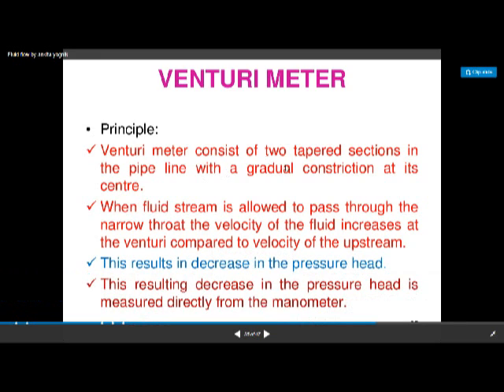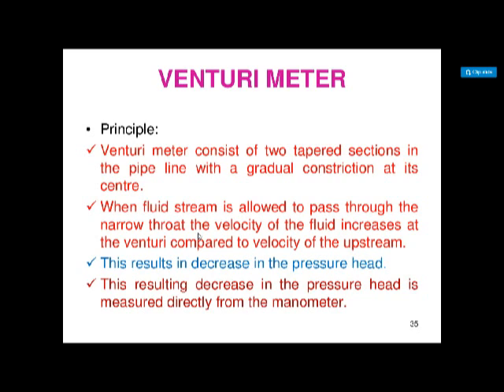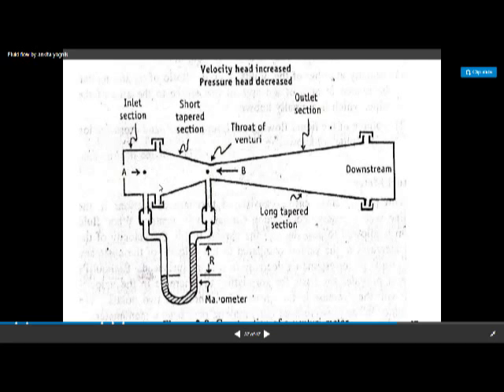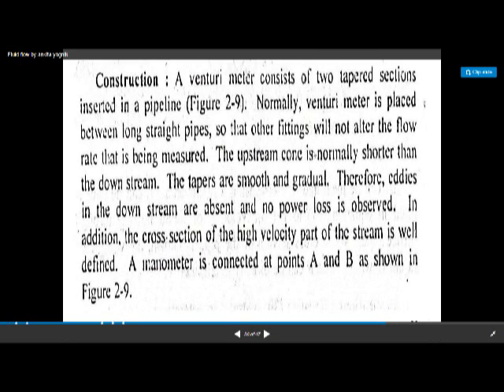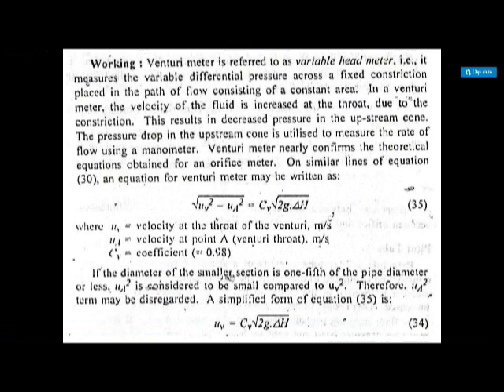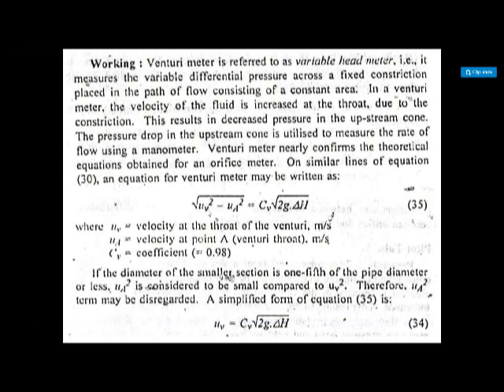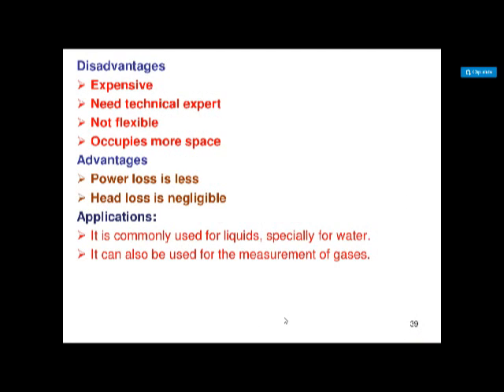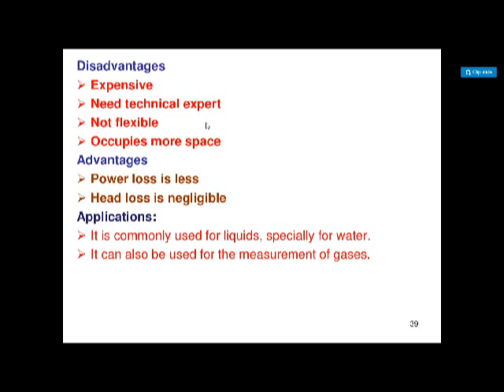FLOW OF FLUIDS 4 VENTURI METER